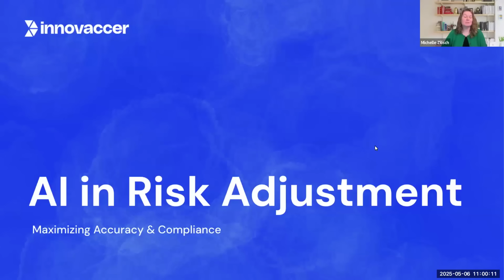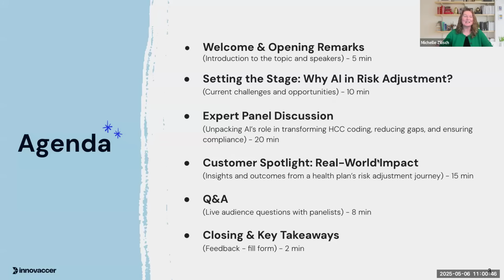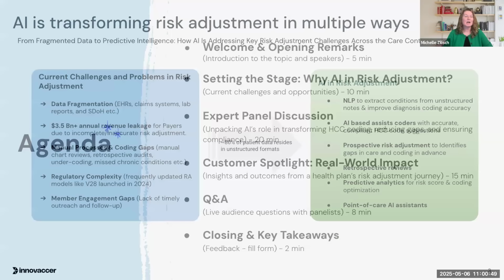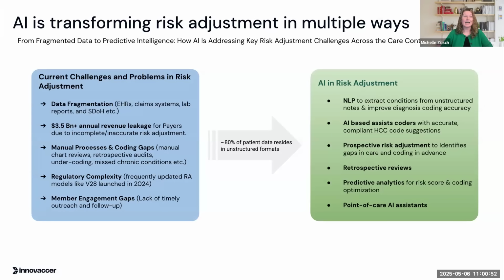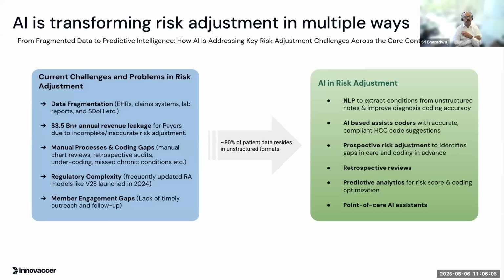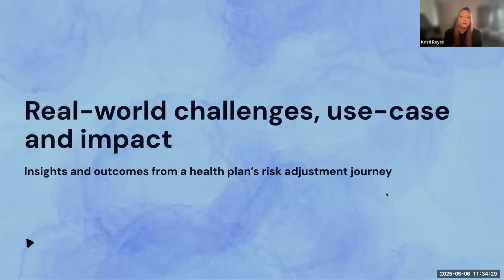AI in Risk Adjustment – Maximizing Accuracy & Compliance